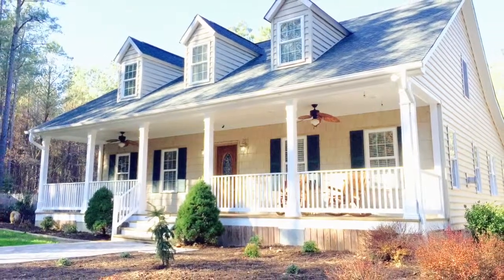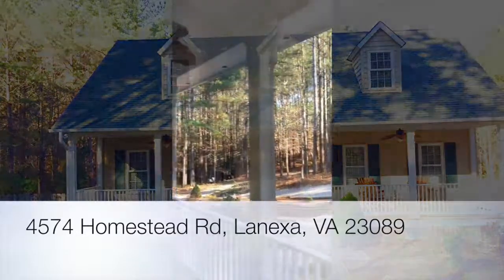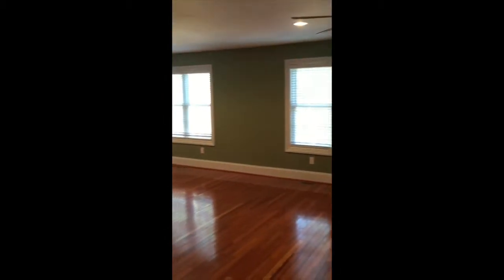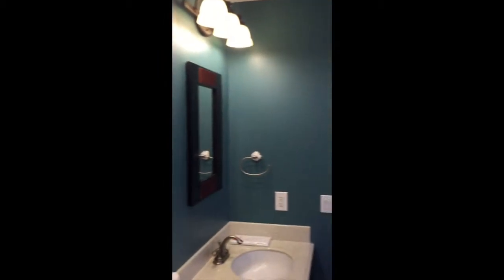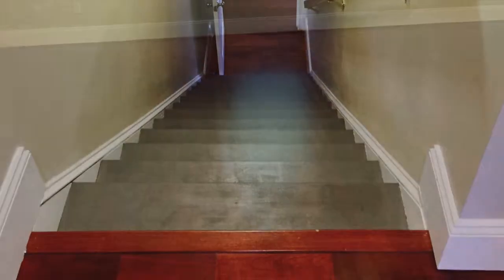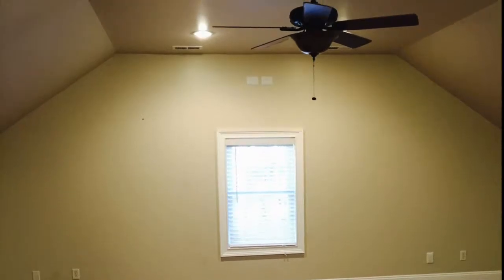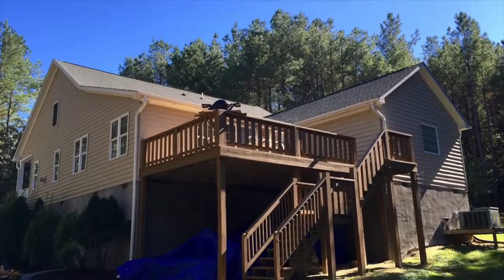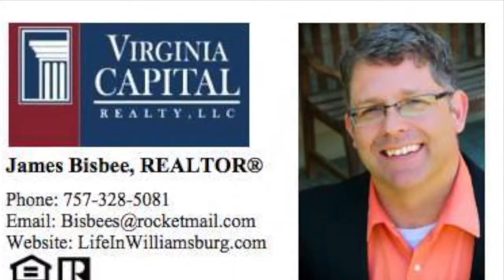Homes for Sale in Lanexa, VA: 4575 Homestead Rd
Welcome home 4575 Homestead Road in Lanexa Virginia. This beautiful home offers 2,800 sq ft of open living space. The numerous windows throughout provide ample natural light illuminating the lovely hard wood floors. The large kitchen features upgraded appliances, tons of cabinet and counter space, and a breakfast bar for additional seating. All open to the dining area over looking the back deck and yard.

4575 Homestead Rd also offers 4 bedrooms, including a spacious first floor master featuring an ensuite bathroom with double vanity sinks, shower, jetted tub and walk-in closet. On the first floor you’ll also find 2 additional bedrooms, a full hall bathroom and laundry room.

Upstairs you’ll discover a massive bonus room with a kitchenette, a 4th bedroom, and a 3rd full bathroom.

This gorgeous home rests on 13 sprawling acres providing all of the outdoor space and privacy you’ve been dreaming of.